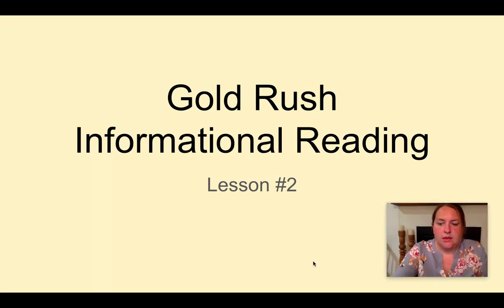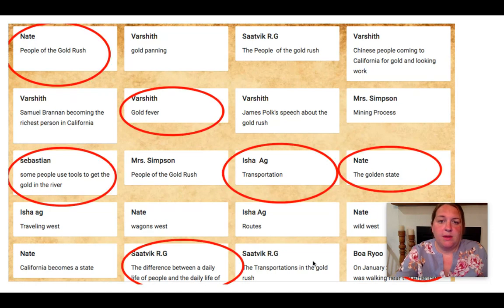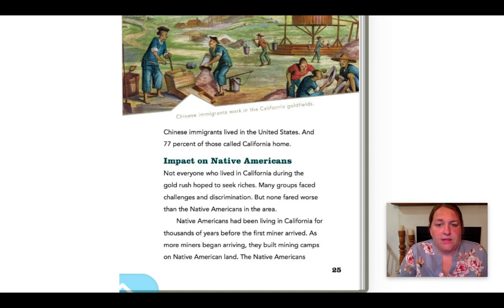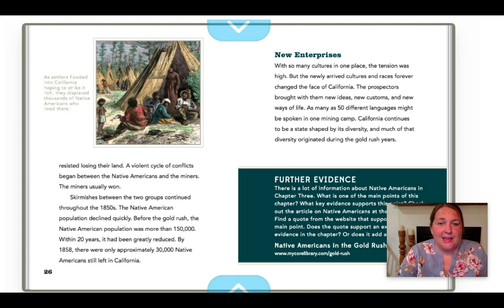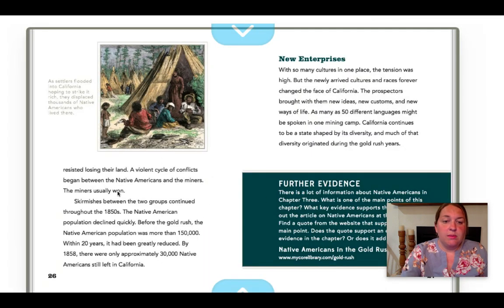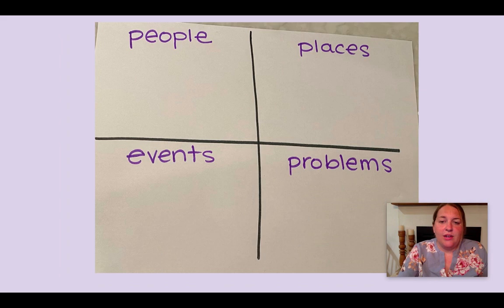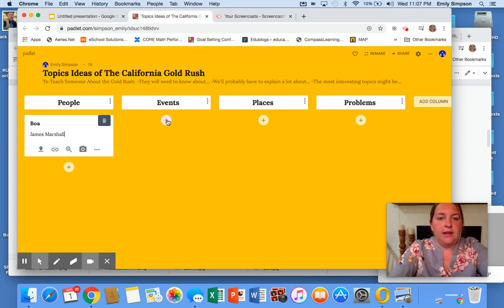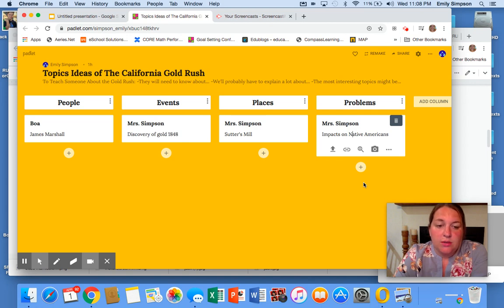Gold Rush Reading Lesson #2